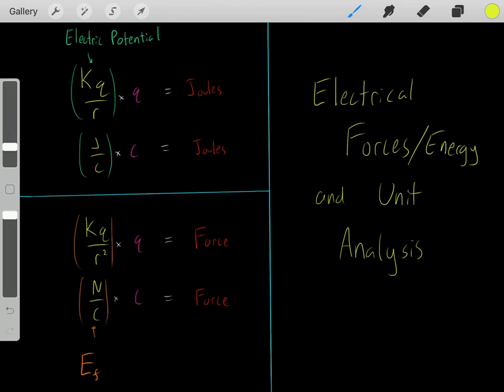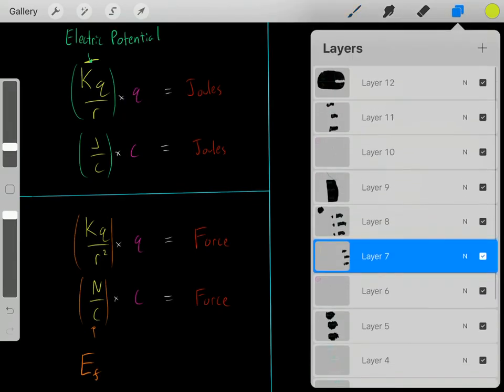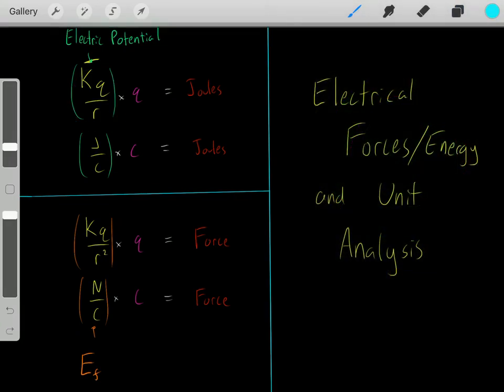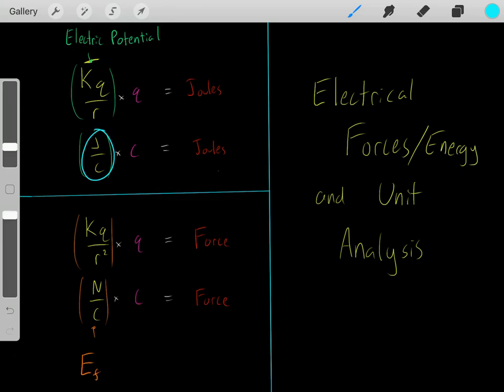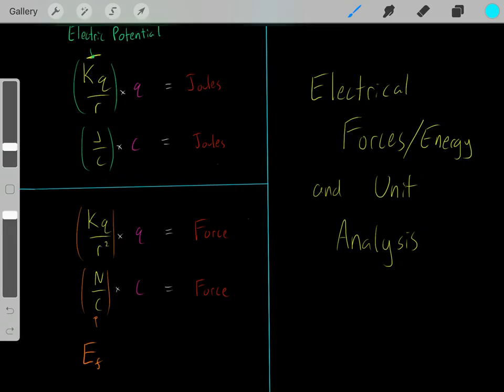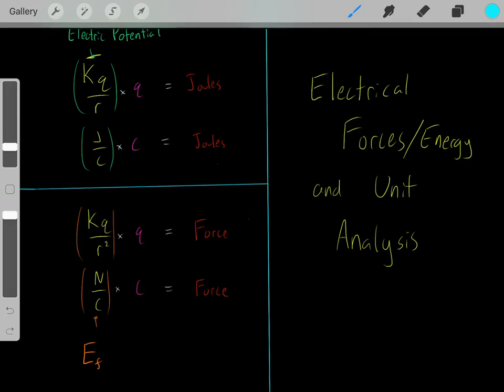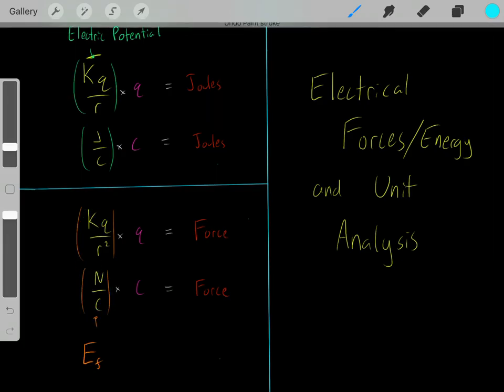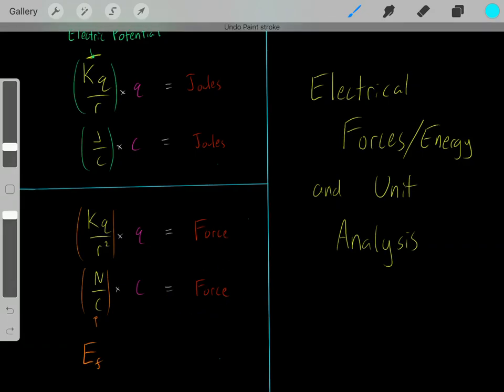Understanding Units of Electric Potential Voltage (J/C) Vs Electric Fields (N/C) MADE SUPER SIMPLE!!